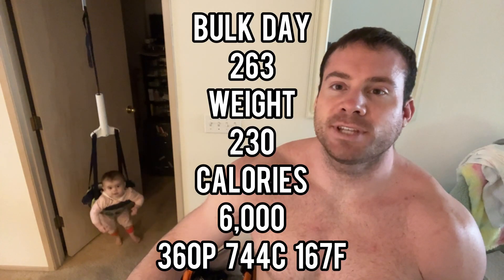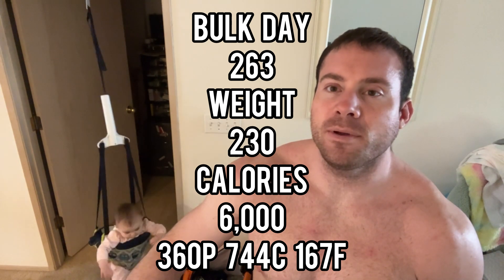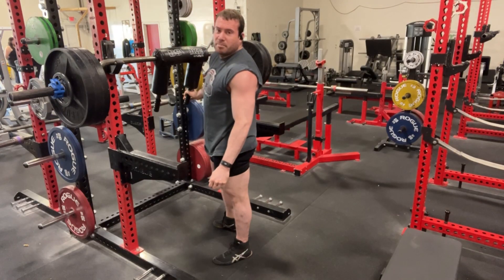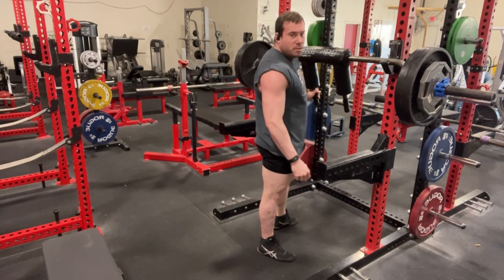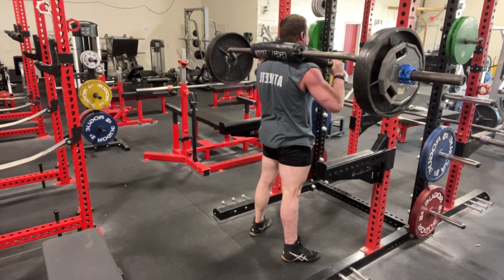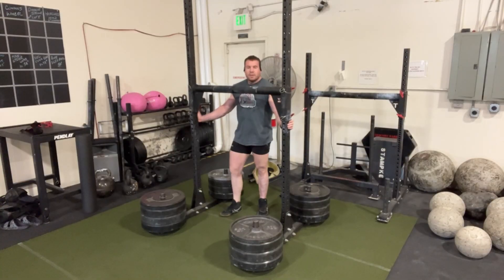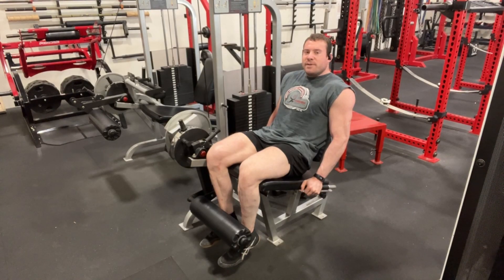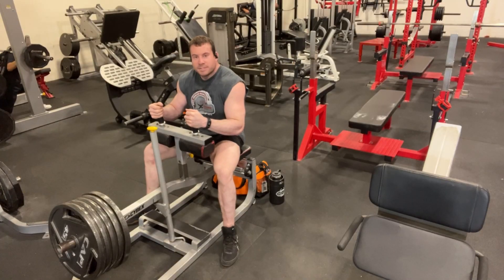Bulk to 250 Day 263 - Legs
Full video series on YouTube: @JoeyStampke

7/17/24
Starting Weight: 184.7
Current Weight: 230

Starting Calories: 3,500
Current Calories: 6,000
Fitbit Calories Burned: 3,681